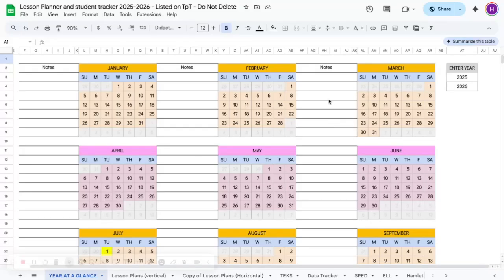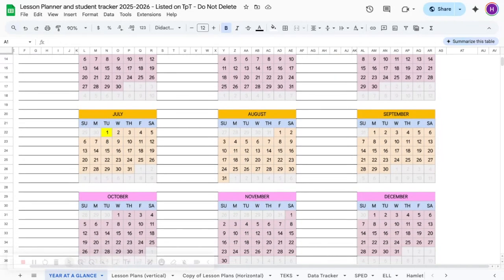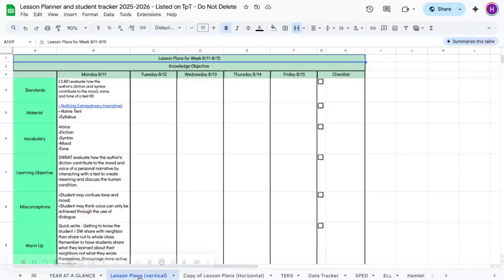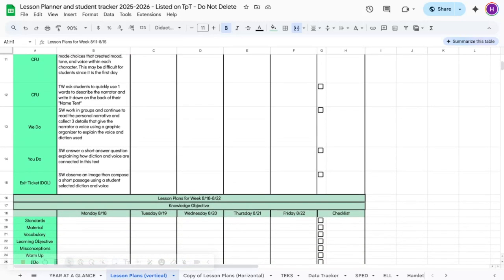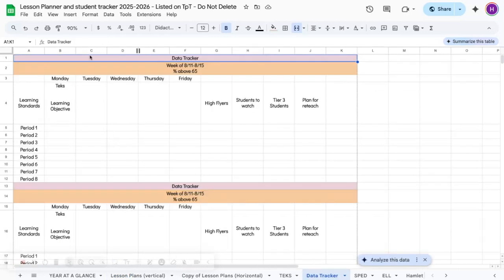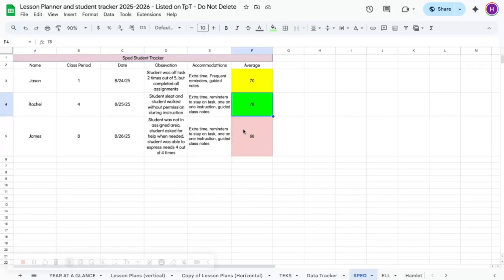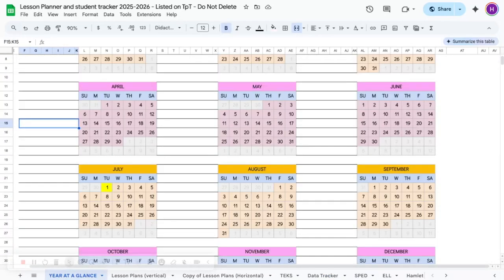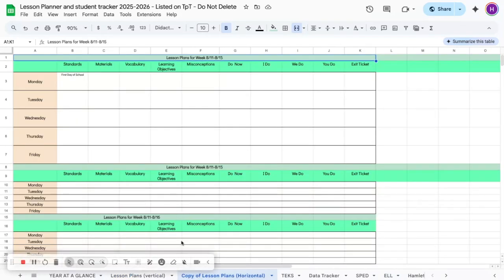How to use a Digital Lesson Planner with Google Sheets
Such a great resource ready to purchase on my TPT account

You can find the product here at my TPT store

Digital Lesson Planner & Student Tracker (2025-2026) editable Google Sheets by 2 Augie With Love on Teachers Pay Teachers